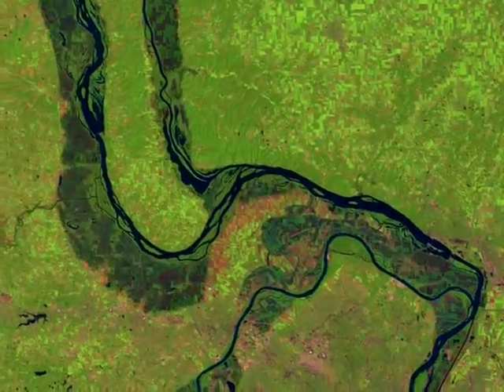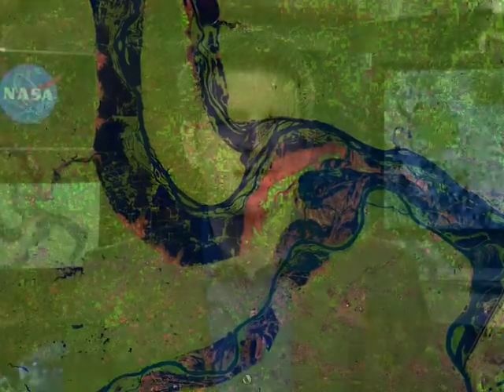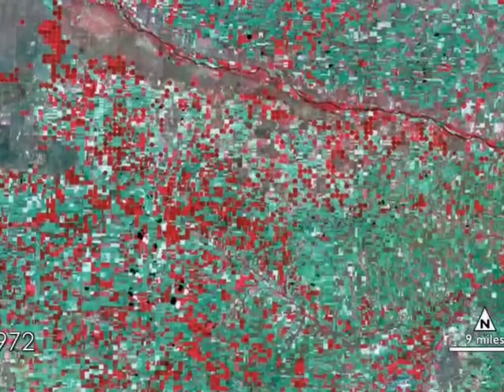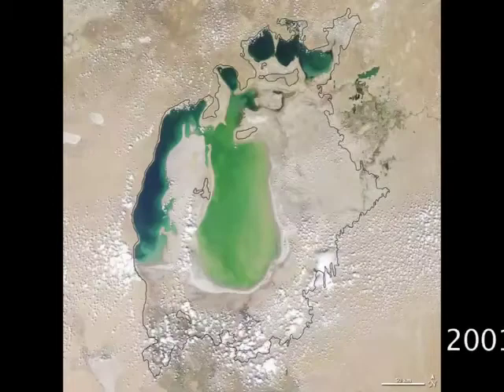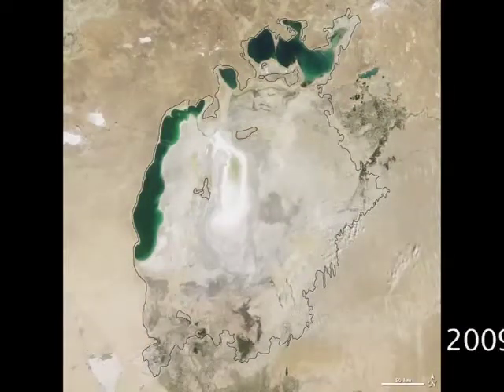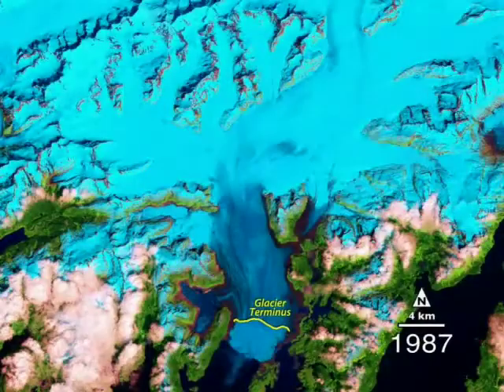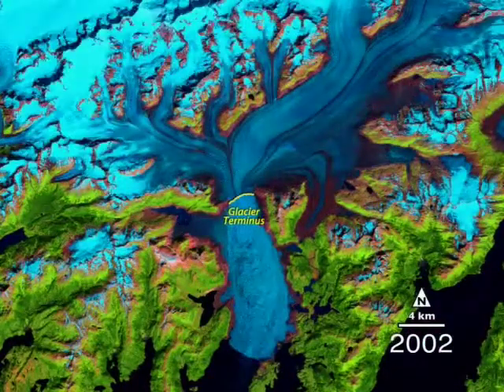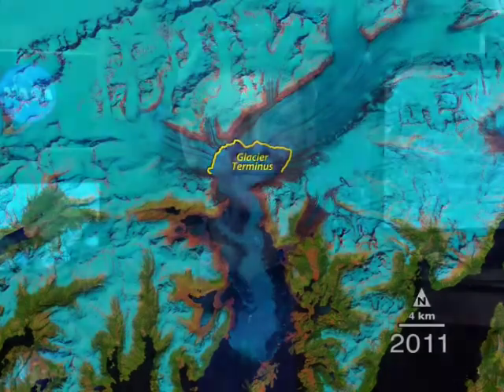Interview about Landsat launch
NASA talks about latest satellite launch.